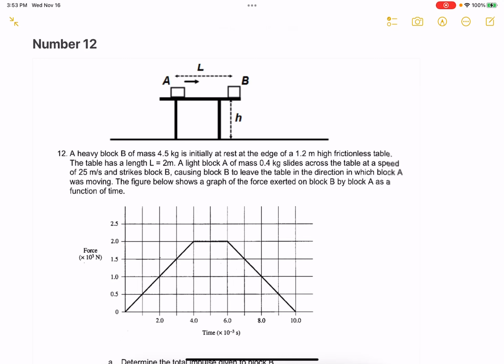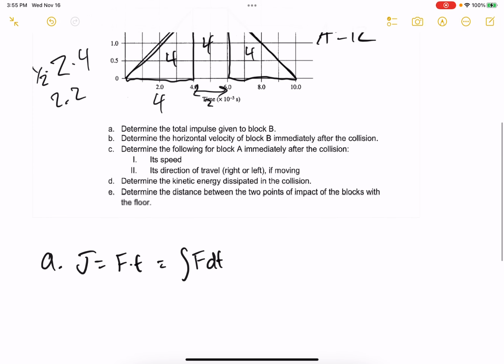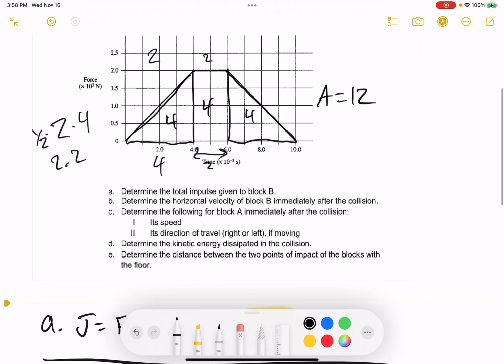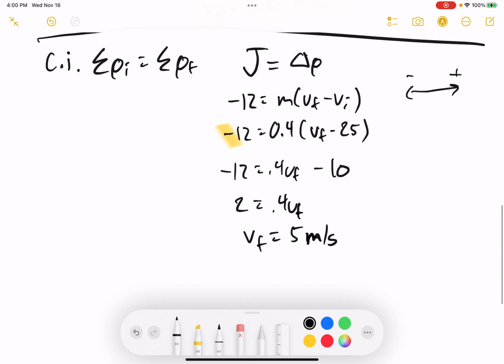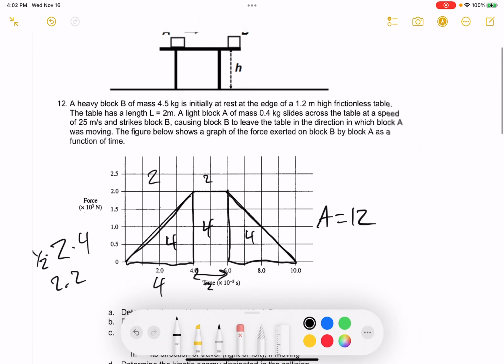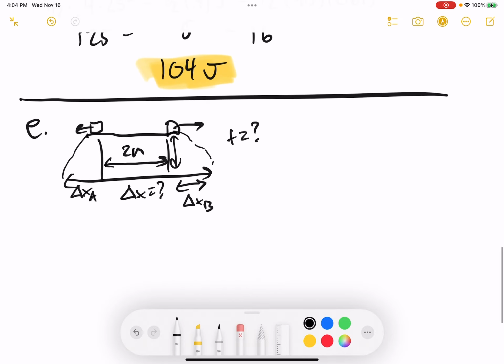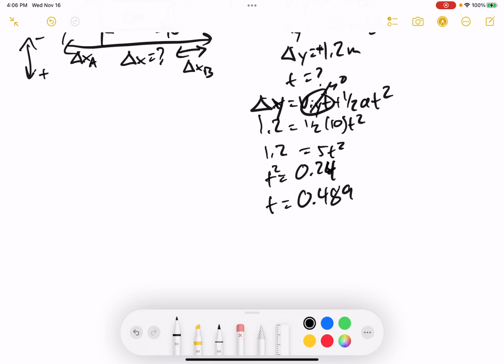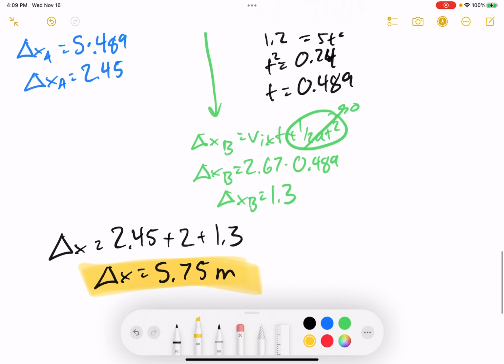Number 12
A heavy block B of mass 4.5 kg is initially at rest at the edge of a 1.2 m high frictionless table.
The table has a length L = 2m. A light block A of mass 0.4 kg slides across the table at a speed
of 25 m/s and strikes block B, causing block B to leave the table in the direction in which block A
was moving. The figure below shows a graph of the force exerted on block B by block A as a
function of time.
Determine the total impulse given to block B.
b. Determine the horizontal velocity of block B immediately after the collision.
c. Determine the following for block A immediately after the collision:
I. Its speed
II. Its direction of travel (right or left), if moving
d. Determine the kinetic energy dissipated in the collision.
e. Determine the distance between the two points of impact of the blocks with
the floor.